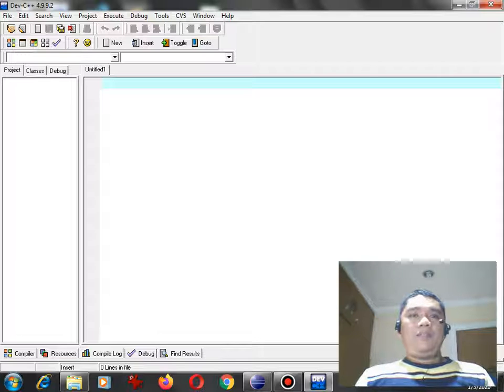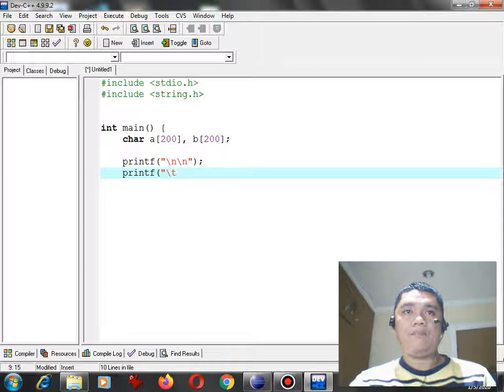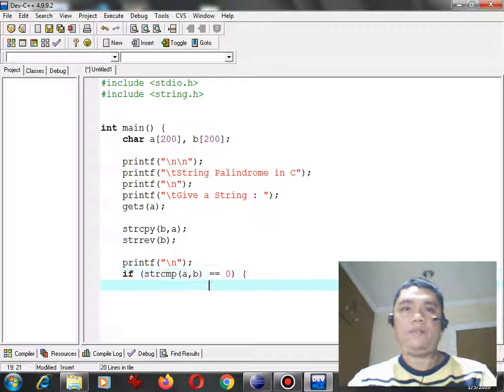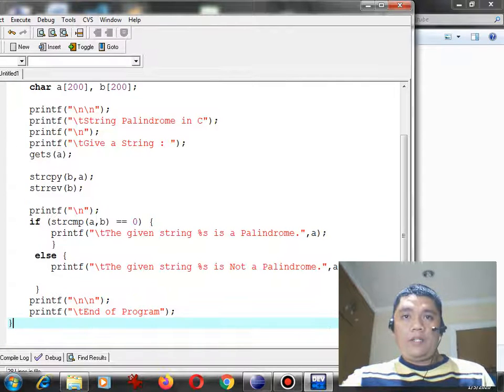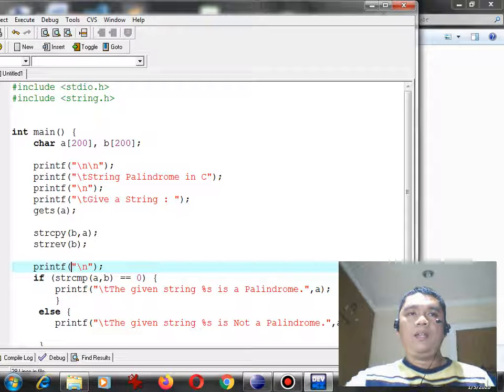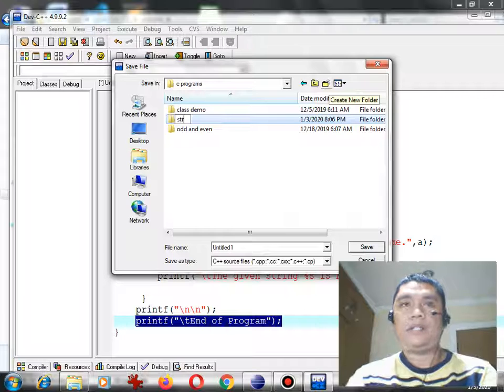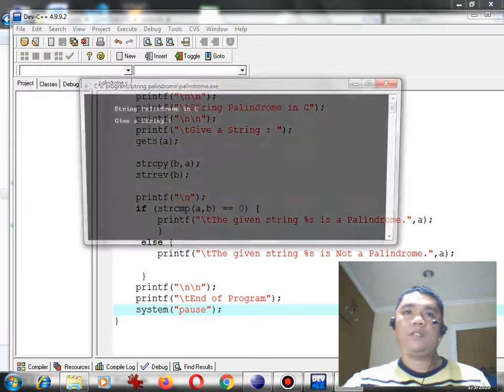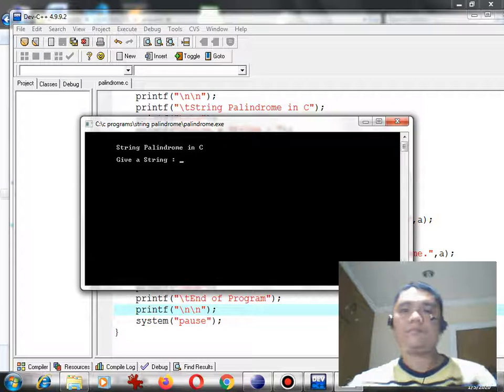String Palindrome in C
A simple program that I wrote to ask the user to give a string and then the program will check if the given string is a palindrome or not a palindrome using a C programming language.